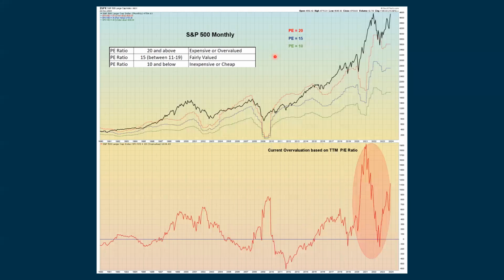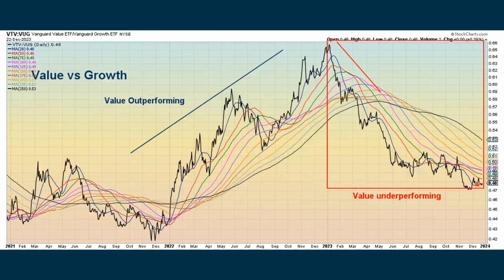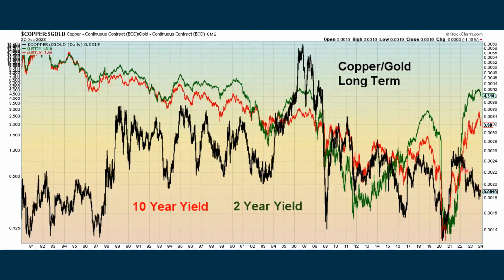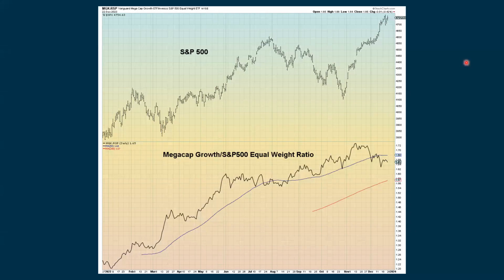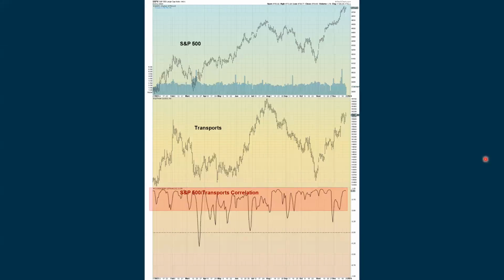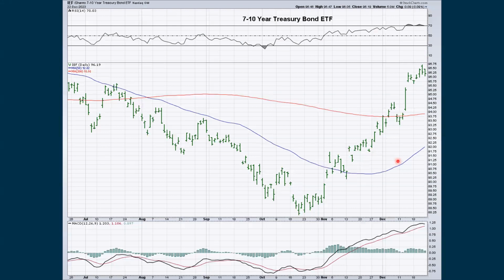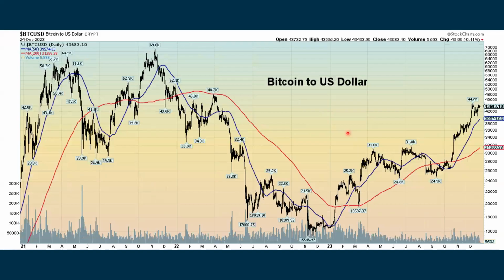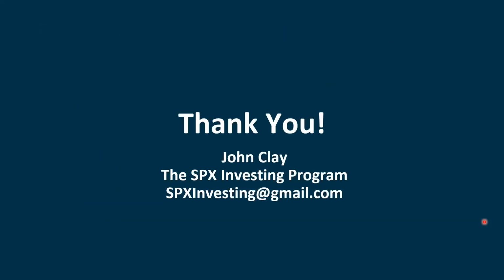Stock Market InterMarket Analysis Update For Tuesday December 26, 2023